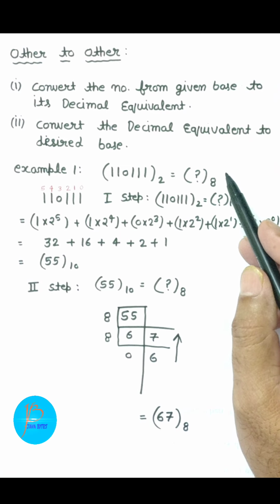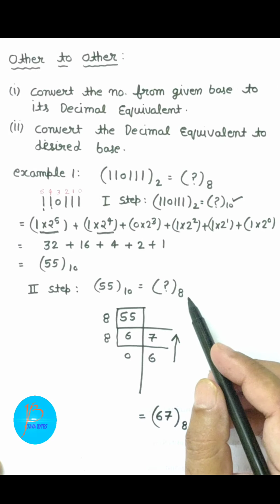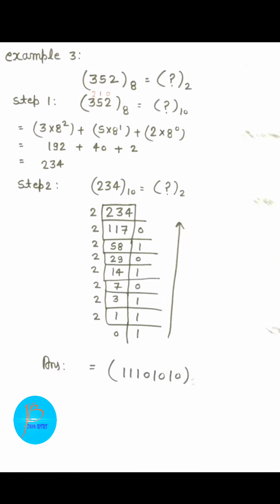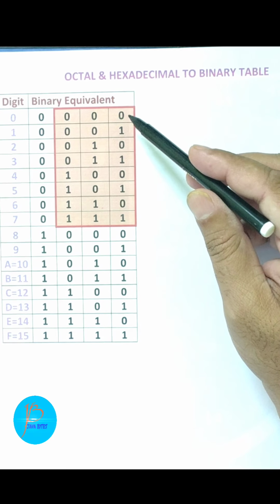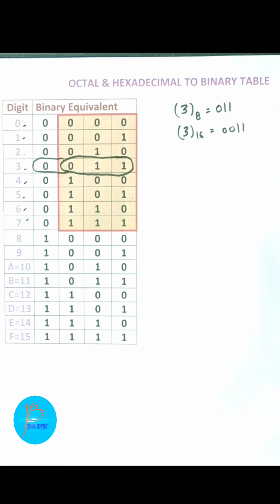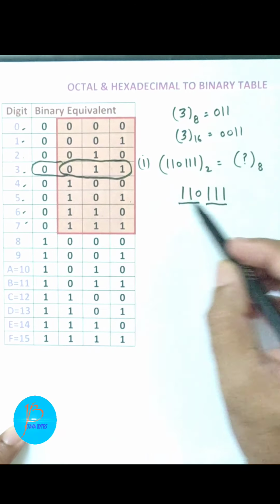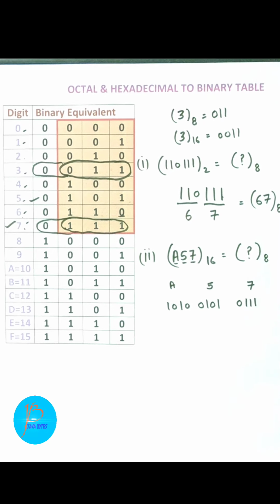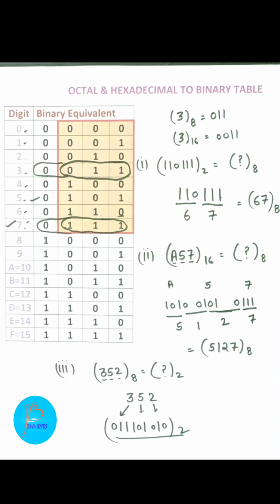NUMBER SYSTEM || CONVERSION USING BINARY TABLE || ISC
This video explains the concept of conversion of numbers from one base to another  using binary table when decimal base is not involved.